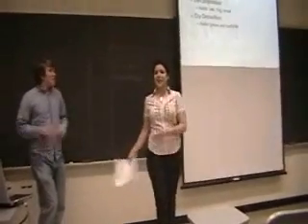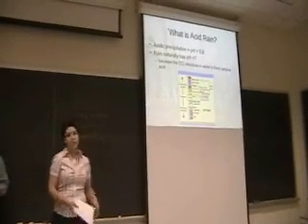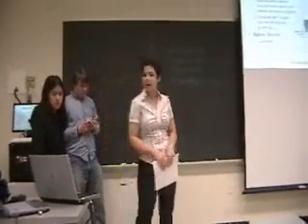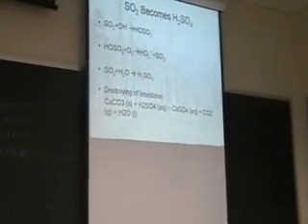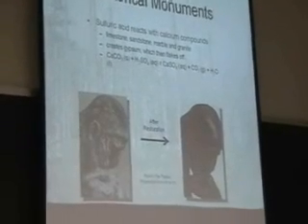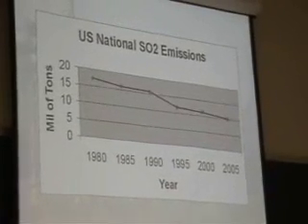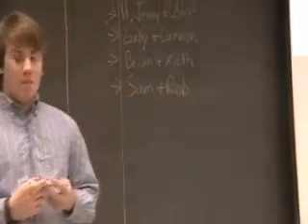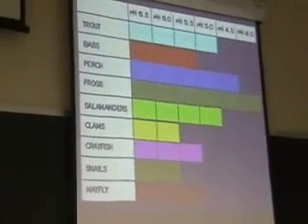Acid Rain Part I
Jenny, Di and Conor teach us about acid rain.